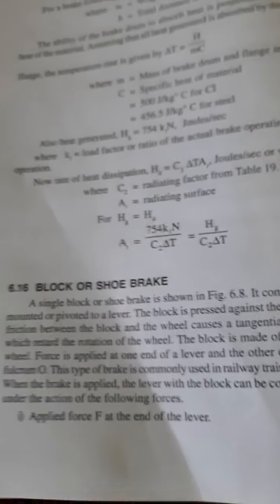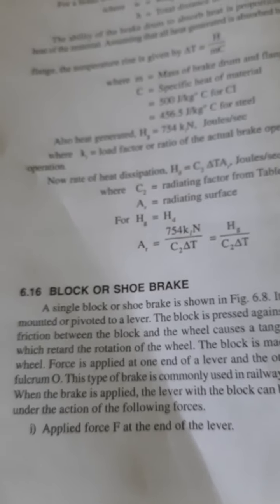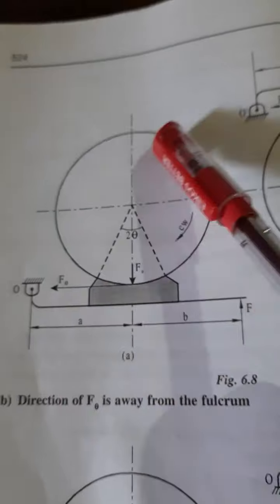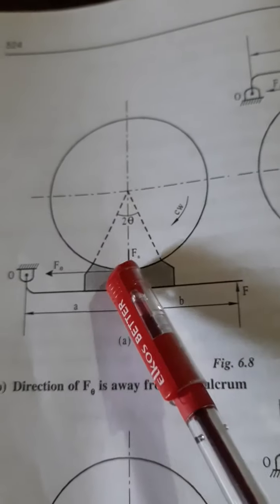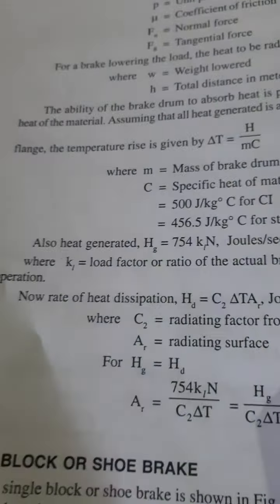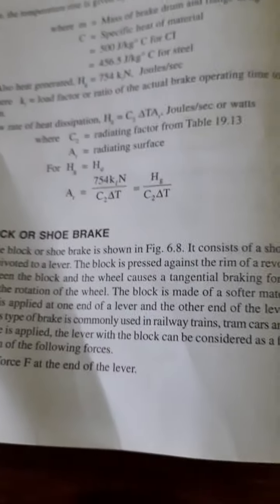Dme 2 ,Module 4 ,Block brake ,understanding 3 cases of block brake by Prof. Suraj D.